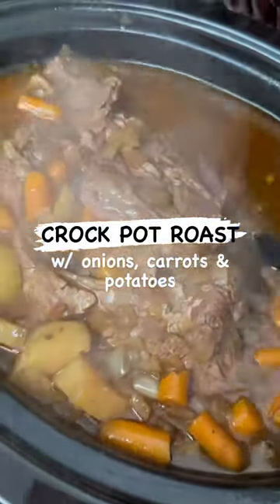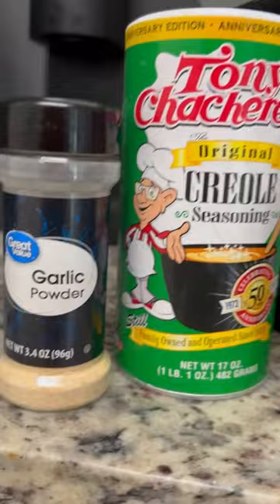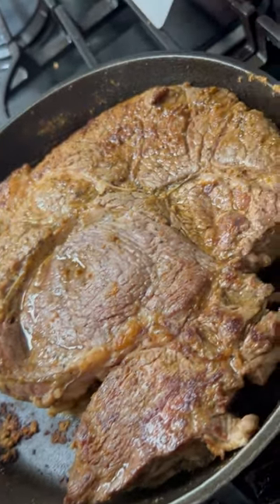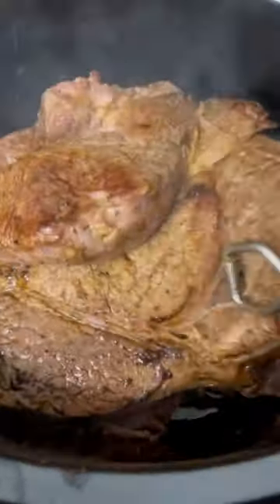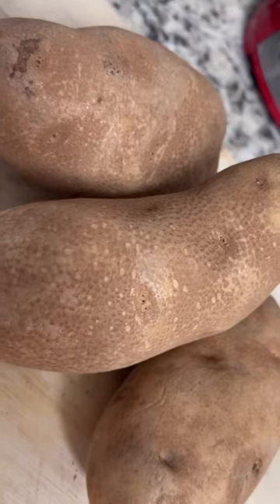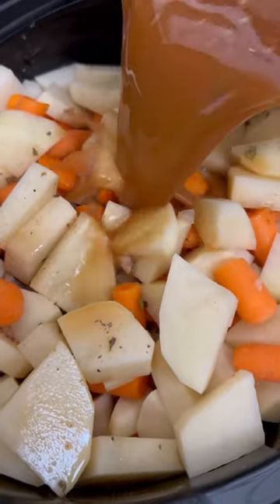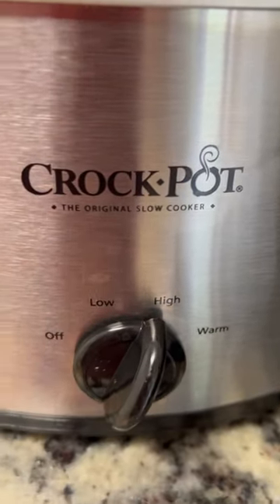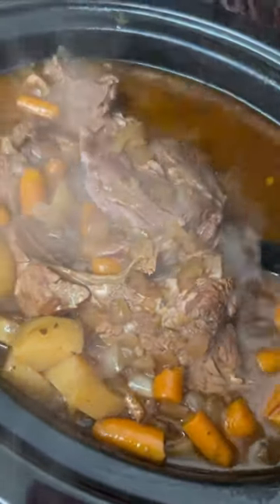Crock Pot Roast w/ onions, carrots & potatoes for the WIN 🥳🏆🥰